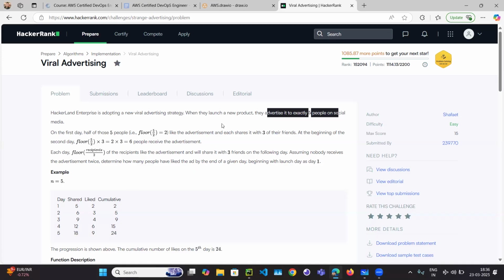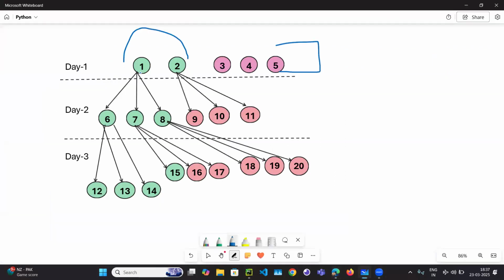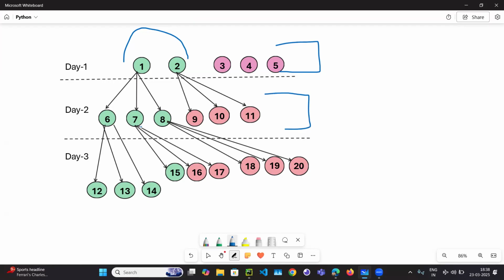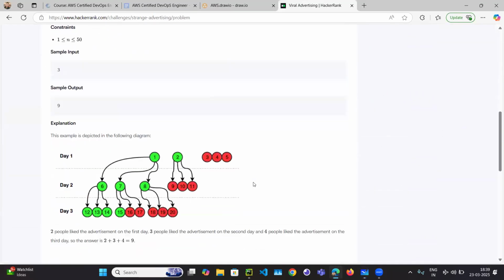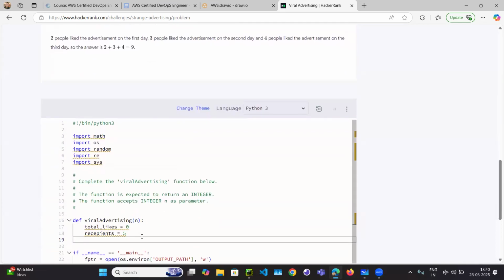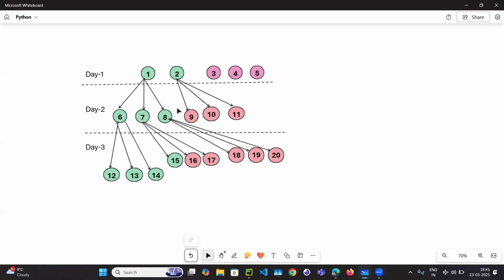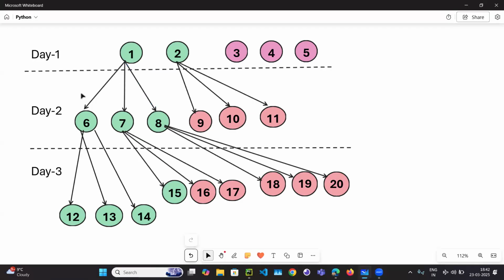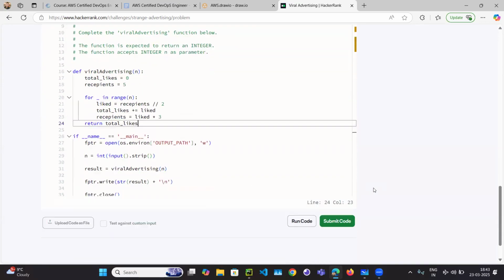HackerRank # Viral Advertising (Python)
In this video we will solve the Hacker Rank Problem Of Viral Advertising in Python.